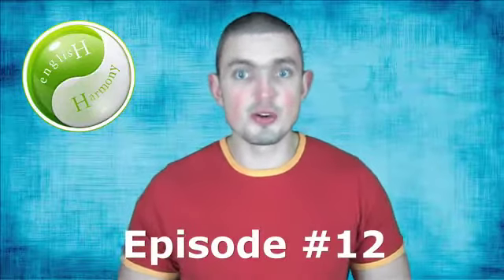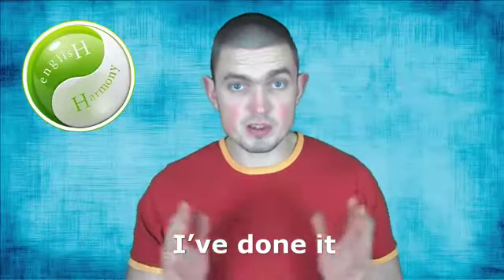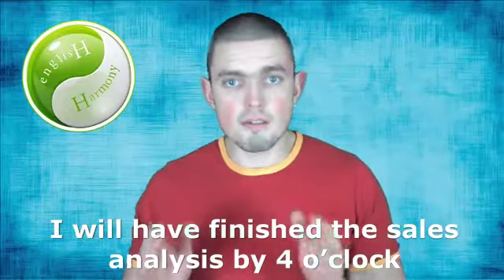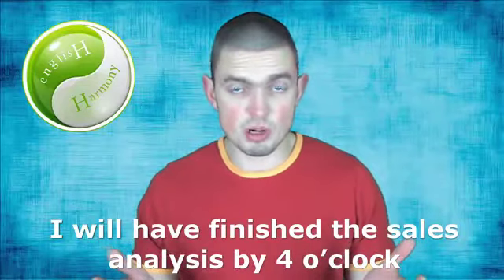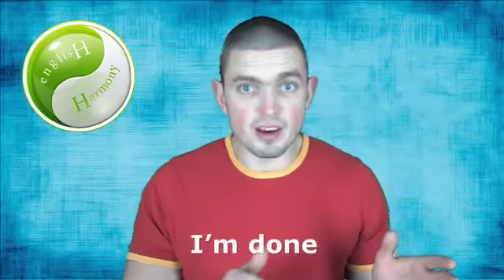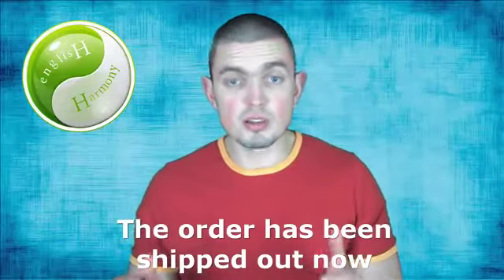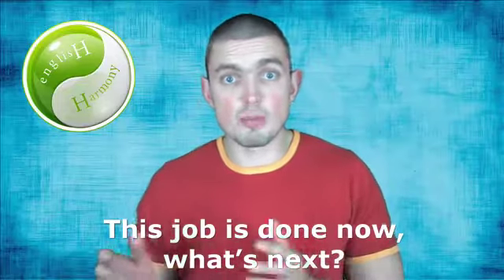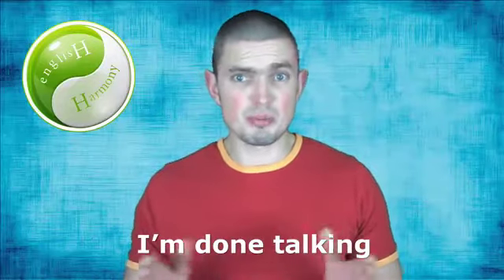Practical English Grammar - Perfect Simple & Passive Voice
- home of Robby Kukurs! Are the different English grammar tenses driving you mad when you're trying to use them in live conversations? Would have had, would have been, will have been done - are these phrases real tongue twisters for you? No worries - you can replace them with simpler phrases when speaking informal, spoken English. Even native English speakers do it!